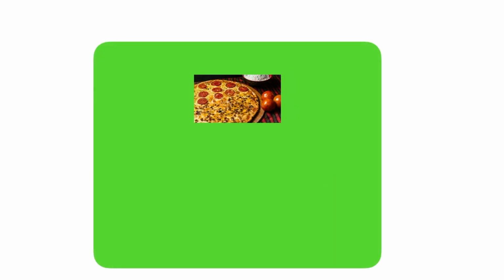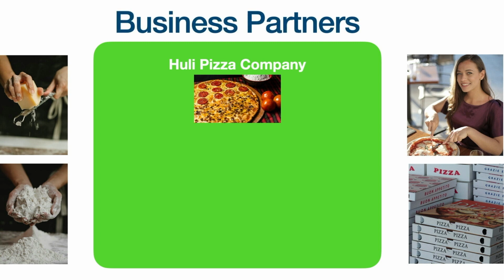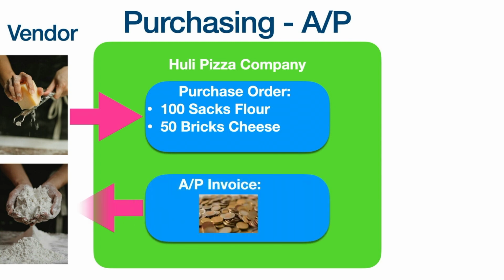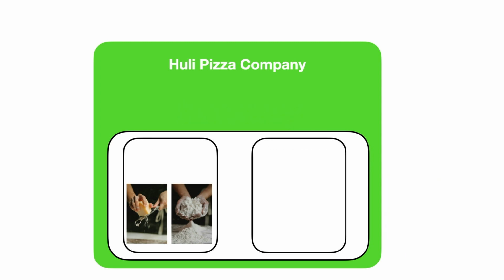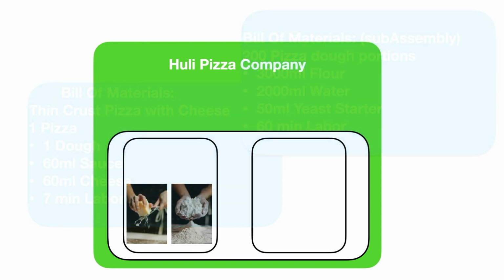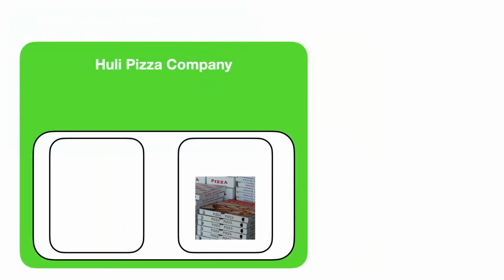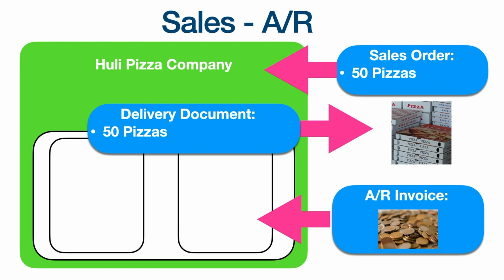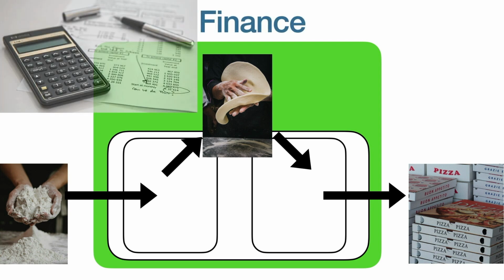BizOneNess #3: SAP Business One: Easy as Pizza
Learn all the parts of a business system and SAP Business on terminology. A great introduction for those who have no experience with SAP or Business systems to